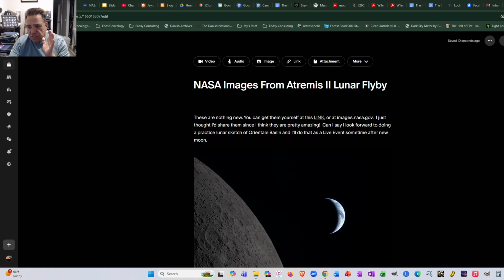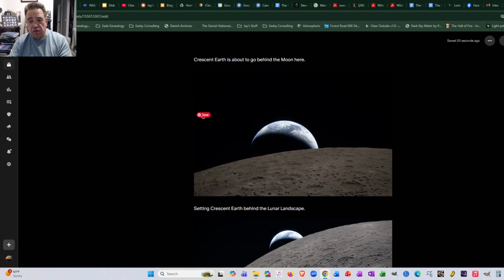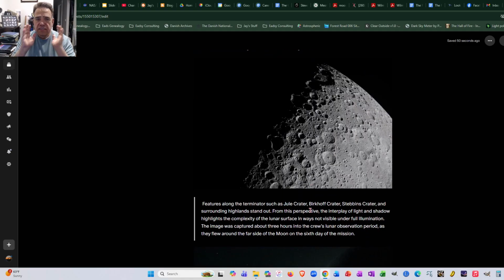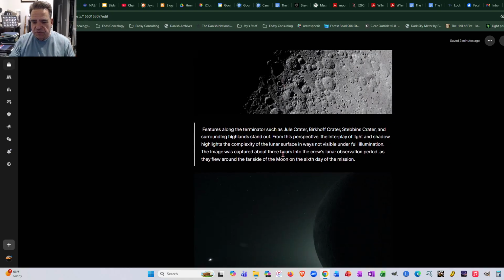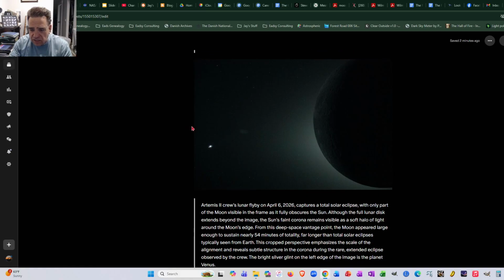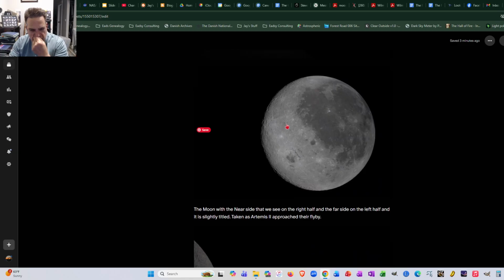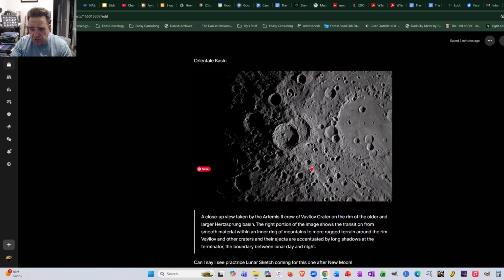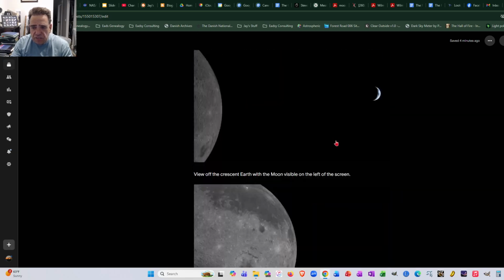NASA Images From Aretemis II Lunar Flyby April 6 2026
These are not my images, they are from NASA. You can get them yourself at this URL:

 or at images.nasa.gov.  I just thought I'd share them since I think they are pretty amazing!  Can I say I look forward to doing a practice lunar sketch of Orientale Basin and I'll do that as a Live Event sometime after new moon.
You can see my article over at Eadsy Astronomy at this URL. I'll be doing some practice Lunar Sketching on several of these and will share on the next cloudy night!

If you want to stay current with Astronomy News and/or observing, consider joining over at Eadsy Astronomy. You can join for free or if you really like what we are doing, become a contributing member at $3.00 or $5.00 a month. It just goes to cover costs and time and materials.